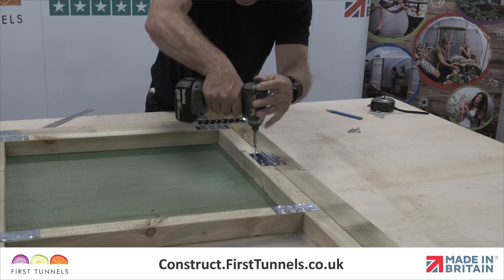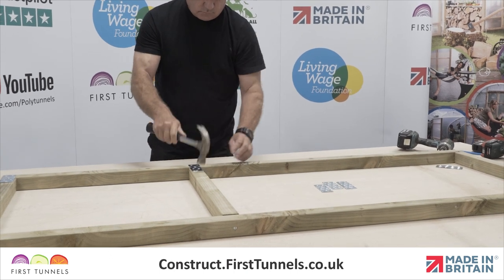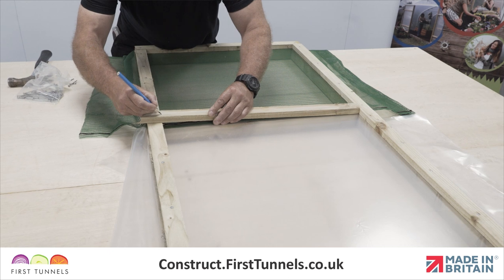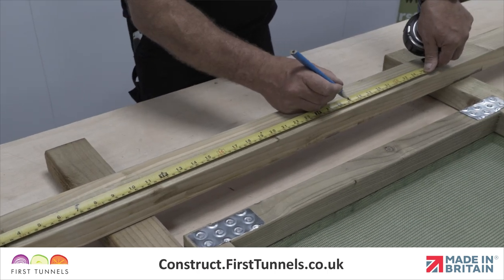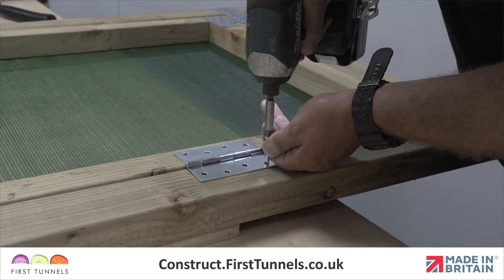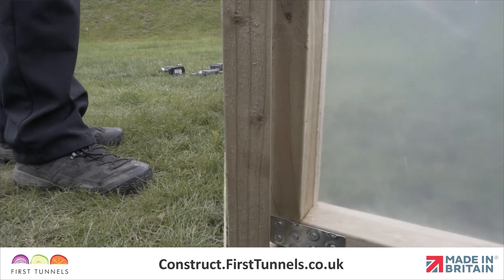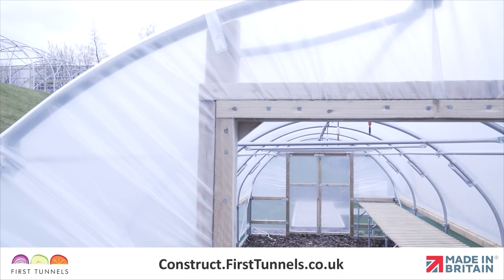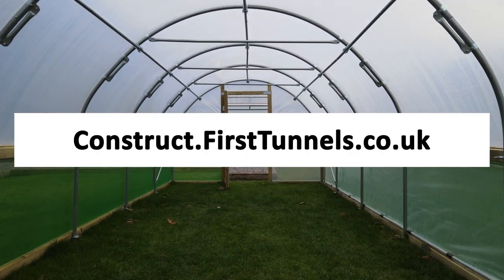14ft Polytunnel | Expert Hinged Door Installation - Frame to Final Touches | M1413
Step into the world of polytunnel gardening with our dedicated tutorial on assembling a door frame and installing a hinged door for your 14ft polytunnel.

Embarking on the 14ft Polytunnel Door Frame Assembly, we begin with a detailed overview of the materials and tools required, ensuring you're fully prepared before diving into the construction phase. Our approach is hands-on, providing you with clear, step-by-step instructions that demystify the complexities involved in building a robust door frame suited for the larger dimensions of a 14ft polytunnel.

The Hinged Door Installation for a 14ft Polytunnel is explained in-depth, highlighting the importance of precision in achieving a seamless fit. From the initial planning stages to the final adjustments, we cover every aspect of installing a hinged door that not only advances the functionality of your polytunnel but also elevates its overall look.

For the DIY enthusiasts, this 14ft Polytunnel segment is packed with tips and tricks to customise your door to your specific needs and preferences. Whether it's choosing the right materials, customising the design, or applying a personal touch to the finishing, we guide you through creating a door that reflects your vision and meets your gardening requirements.

Focusing on the 14ft Polytunnel Hinge Fitting, we delve into the critical elements that ensure your door swings smoothly and securely. This part of the tutorial emphasises the selection of suitable hinges, correct placement, and secure fastening techniques, ensuring your door's durability and ease of use.

Lastly, the Door Assembly Process for a 14ft Polytunnel is laid out in an easy-to-follow manner, ensuring a straightforward and rewarding assembly experience.

This video stands as an indispensable guide for those looking to undertake a DIY project of this scale, offering insights into the 14ft Polytunnel Door Frame Assembly, Hinged Door Installation, and every critical facet in between. By following our detailed instructions on DIY Domestic Door creation and hinge fitting, you're set to achieve a professional-quality door assembly for your 14ft polytunnel, enhancing both its functionality and its charm.

Chapters:
0:00-0:15 - Introduction
0:16-0:22 - Parts Needed
0:23-1:19 -  Double Door, Wide and Standard Door Details
1:20-2:09 - Drilling Pilot Holes
2:10-2:26 - Strengthening Joints with Nail Plates
2:27-4:59 - Fitting Polythene Covering Panels
5:00-5:45 - Making the Door Frame
5:46-6:43 - How To Fit Doors That Open Inward
6:44-8:09 - Securing The Doorframe
8:10-9:02 - Fixing Hinges
9:03-10:15 - How To Fit Door To Polytunnel
10:16-10:47 - Securing The Top Doorpost
10:48-12:13 - Securing The Door Frame Posts
12:14-13:21 - Screwing Plate To Door Post
13:22-15:15 - Fitting Door Drop Spikes
15:16-15:38 - Construction Services and Outro